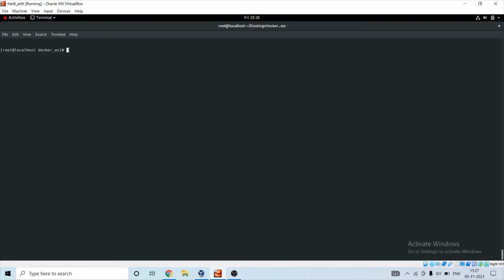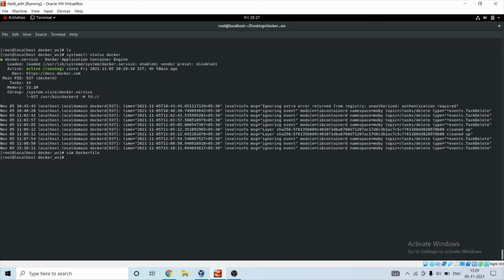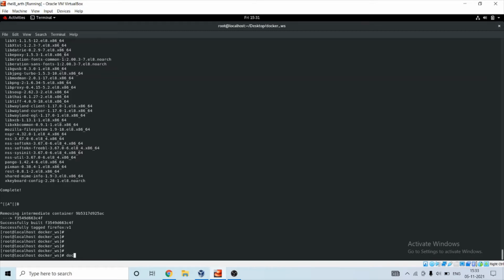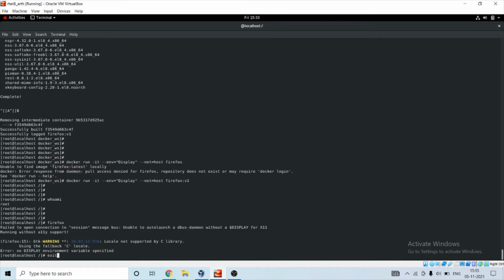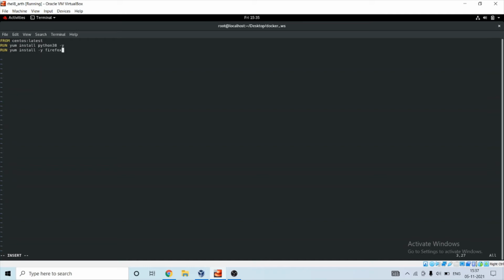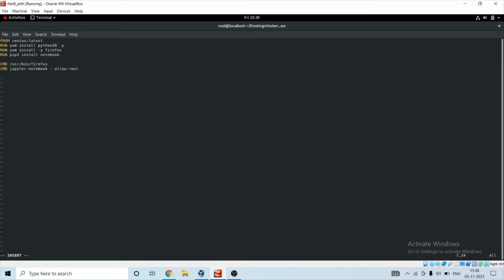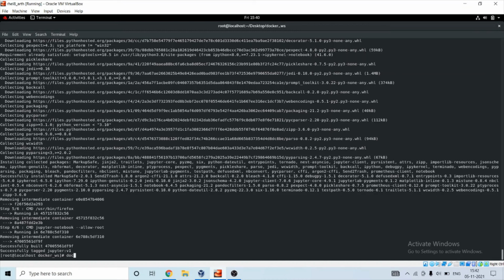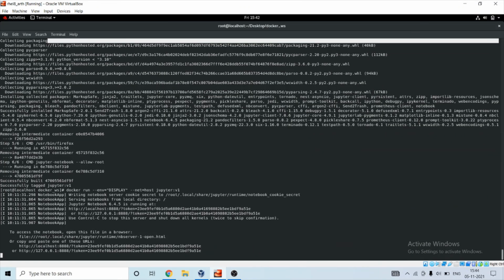Unlocking Docker's Potential: Running GUI Apps Inside Docker Containers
Are you tired of the limitations when it comes to running graphical user interface (GUI) applications within Docker containers? Look no further! In this tutorial, we'll delve into the innovative technique of running GUI apps inside Docker containers.

1. Ran Firefox web browser inside Docker Container
2. Ran Jupyter Notebook inside Docker Container